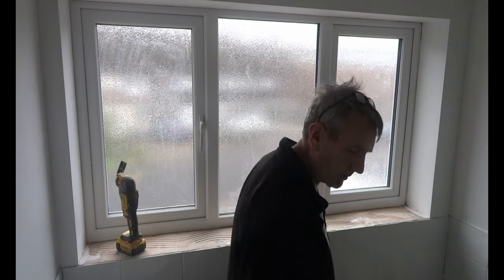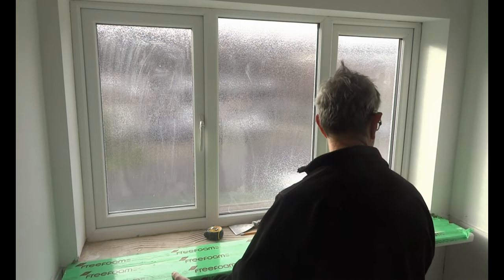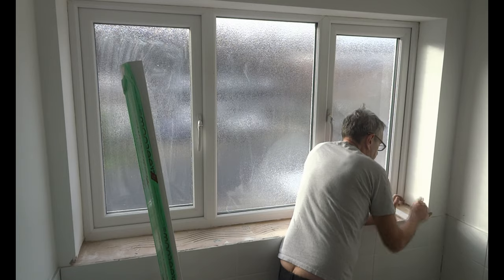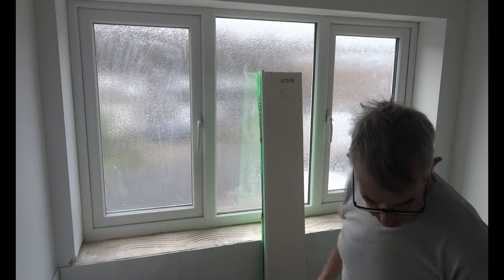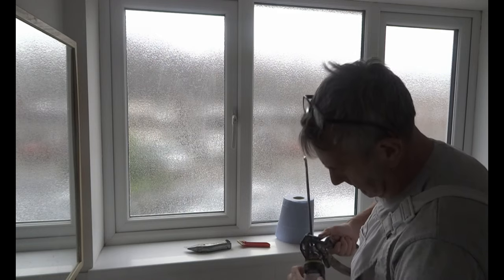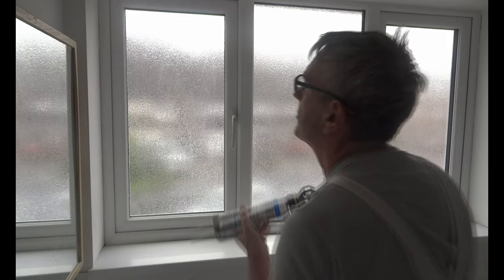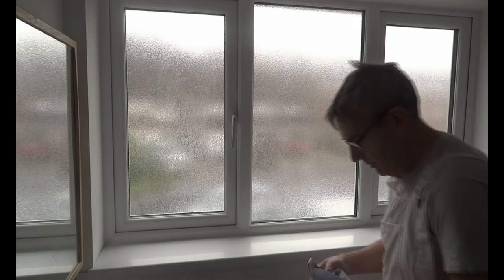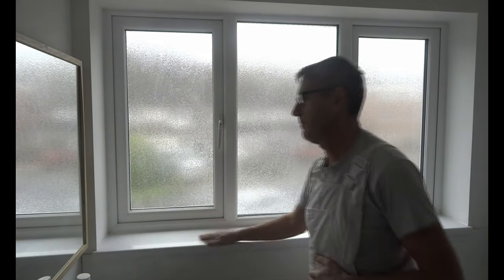Fitting a Plastic window board in a bathroom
start to finish fitting a Plastic window board in a bathroom